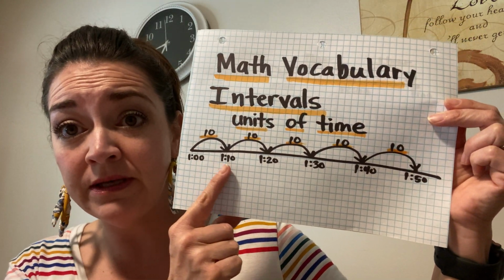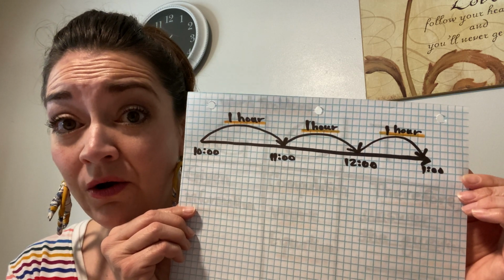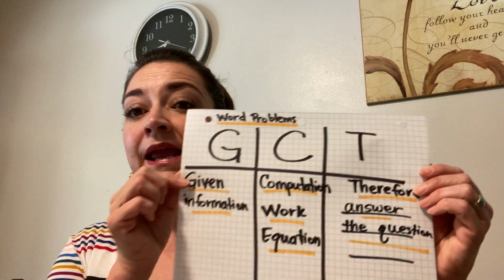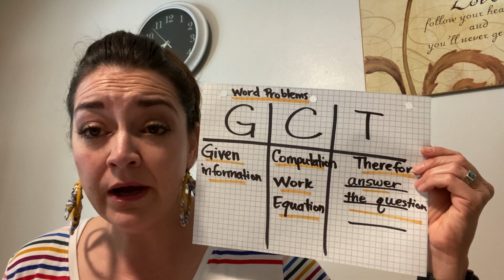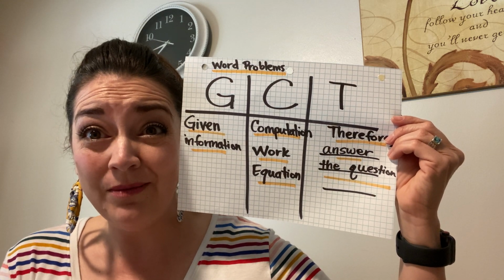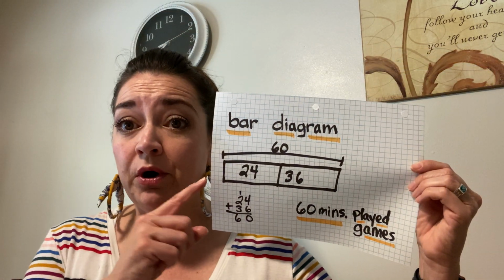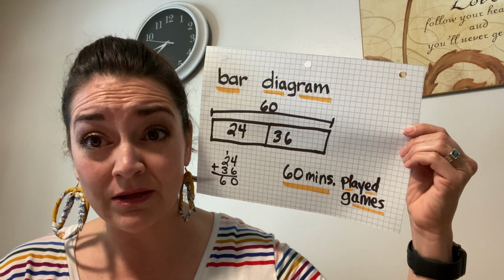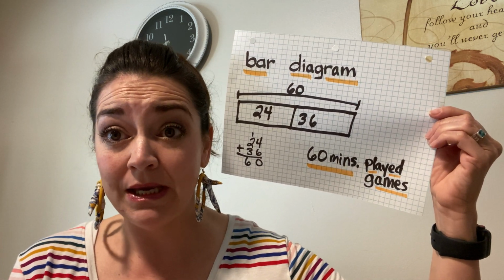Math Vocabulary Lesson 14-3